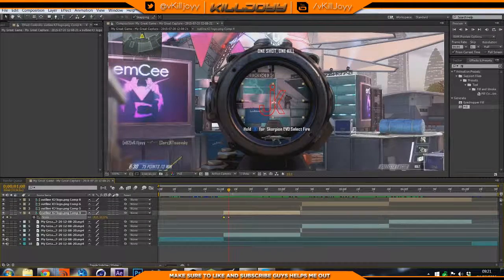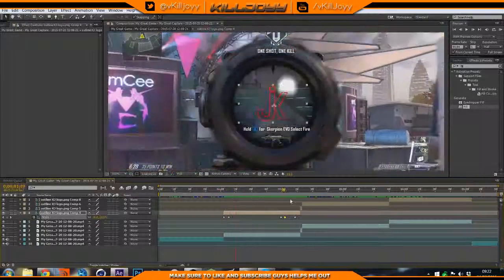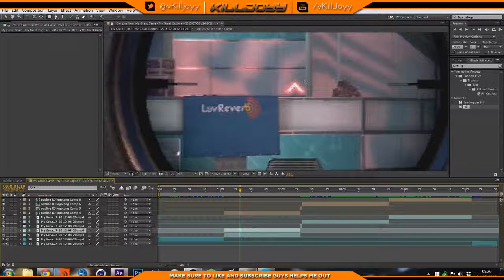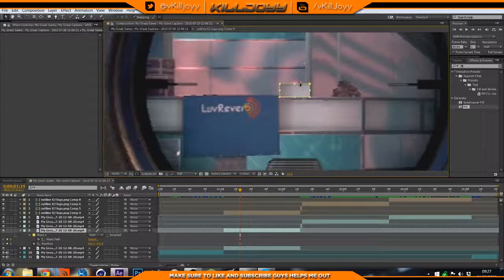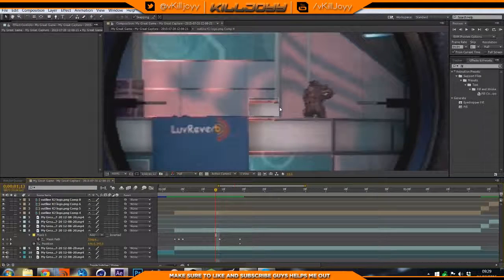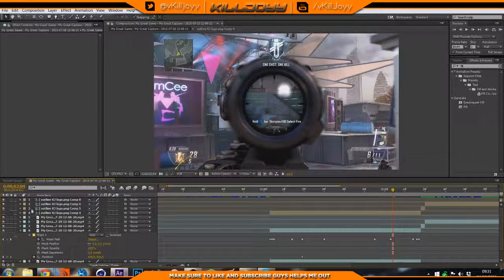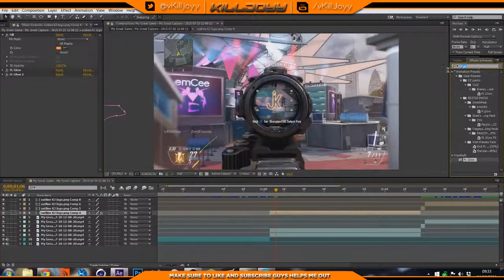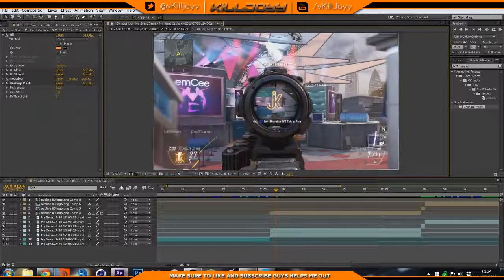ACOG Logo Replacement (Part 2) - AE Tutorial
So here is the second and final part of my ACOG logo replacement tutorial, in which I show you how to mask the original sight and how to make your logo look a lot better. Hope you enjoy!